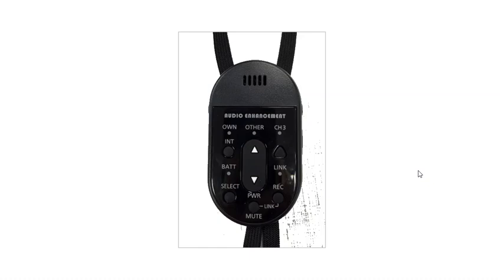Audio Enhancement Microphone Tutorial